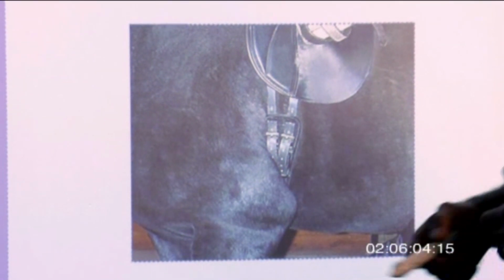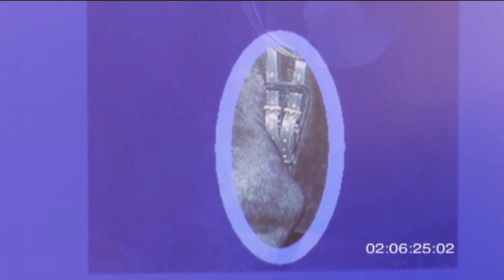Skin Irritations and Girths Part 1/3 by Saddlefit 4 Life®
Skin Irritations and Girths – part 1
By Jochen Schleese CMS CSE

In my experience, whether or not a saddle can fit properly and lie balanced on the horse’s back has a lot to do with the saddle pad and the girth. About 20% of slipping or instability issues are caused by these accessories. The function of the girth is to keep the saddle in place within the saddle support area. There are many different types, lengths and versions of girths available. They have different forms and functions, paired with saddle billets in their necessary length. A girth has the potential to put immense pressure on the horse’s musculature. Therefore,  it should displace this pressure as evenly as possible along its length.

Be aware the girth can be a significant cause of skin irritations. The video shows the position of the girth as one leg goes forward and the other leg goes back, where the skin is wrinkled and the girth is buried.

Saddle fit issues and skin irritations from improper girthing occur when:
• the billets are not in the right spot
• the girth is the incorrect shape
• the girth alignment does not match up

Let’s look at the placement of the billets. The area where the girth is positioned and buckled is an area where several muscle groups converge and have their sensitive points – an area we should avoid irritating. The longer girth used with jumping and eventing saddles is usually bucked on the sweat flap, which means there is a relatively thick second leather layer protecting the horse’s flank from the buckle.

In dressage, short girths with long billets are the rule. A huge advantage is the girth’s buckles don’t bother the rider at his thighs and allow the saddle to be fastened more securely. However, the girth buckles are located at a very sensitive area of the horse’s rib cage. A short girth is buckled directly on the side of the horse, so the buckle (which may be protected minimally with one layer of leather) may cause pressure. The girth should be buckled to the billets as close to the widest part of the horse’s side as possible (as high up as possible) so the buckles are ‘pulled away’ from the rib cage and won’t put unnecessary pressure on his side and the insertion points (edge) of the M. Pectoralis profundus, but rather on its mass (flatness) – for example, the pectoralis or latissimus. The buckles should never cause pressure points to the horse or rider or interfere with riding and moving freely, without pain.

Next tip we will look at the shape of the girth in preventing skin issues.

Author of ‘Suffering in Silence - The Saddle fit Link to Physical and Psychological Trauma in Horses’ (2013) Jochen Schleese teaches riders to recognize and find solutions to saddle fit issues through Saddlefit 4 Life education.